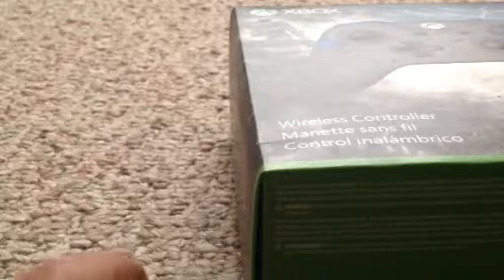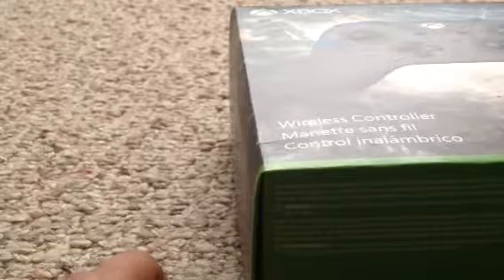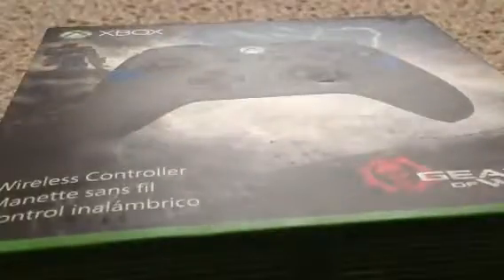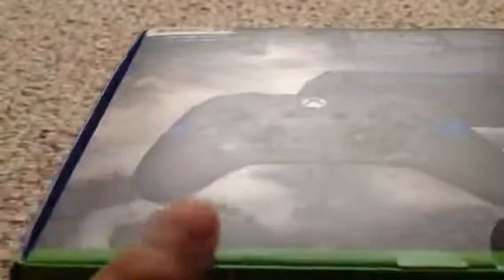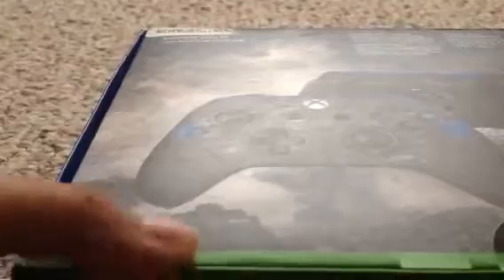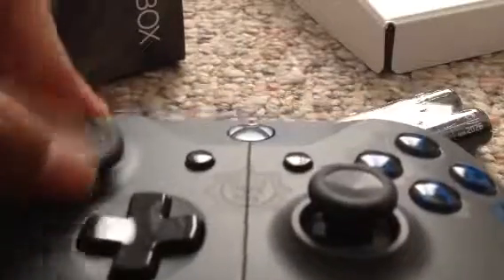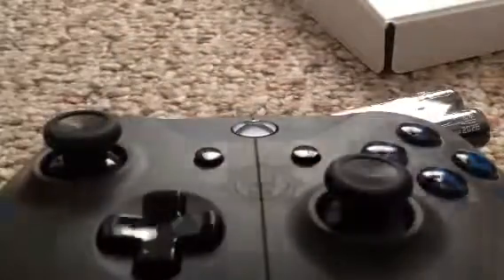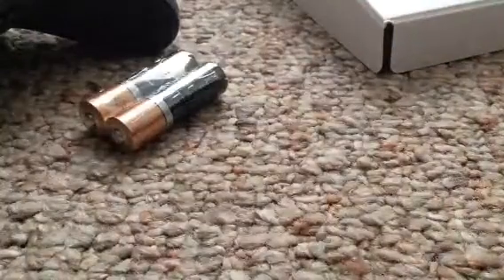Unboxing a Xbox controller